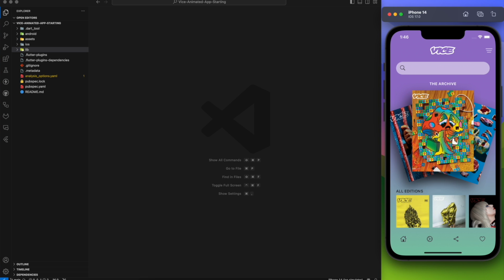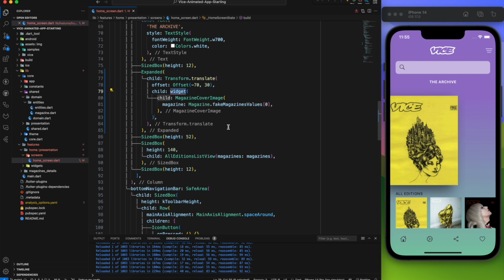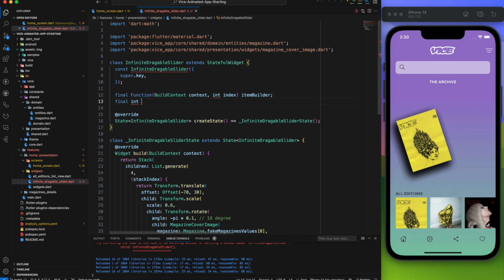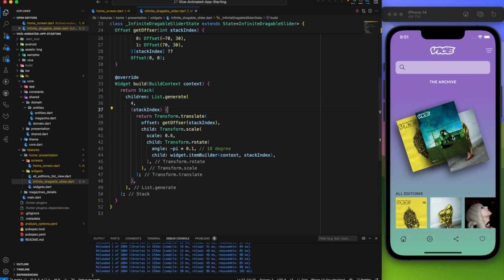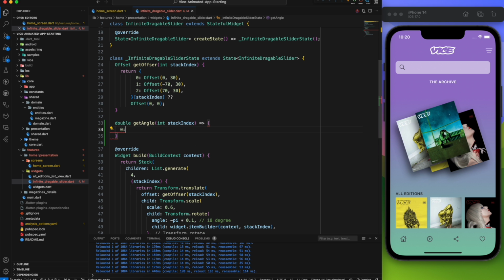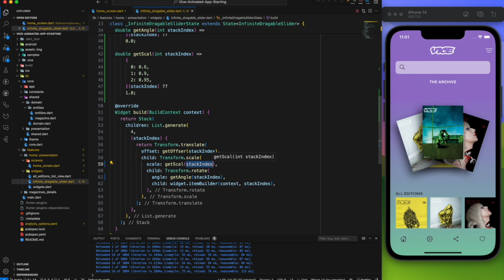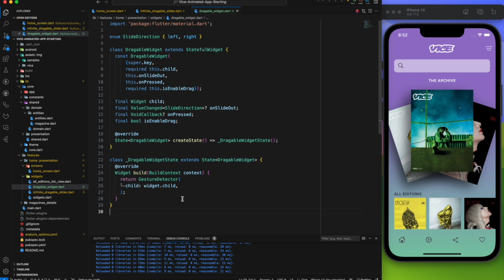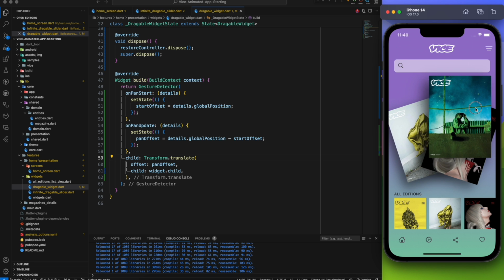Flutter Animated Infinite Slider - No Package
Welcome to our advanced Flutter animation course. We're going to begin by creating an amazing animated infinite slider in Flutter, and the best part? We are not using packages. We'll use straightforward widgets like the AnimationController and Transform. If you're aiming to become a pro at animation, you've come to the right place. Special thanks to Kevyn MH (@brocodev1) for creating this awesome animation.

► Timestamps
0:00 Intro
0:32 Project Setup
1:46 Transform Images
8:44 Add Drag
13:40 Animation